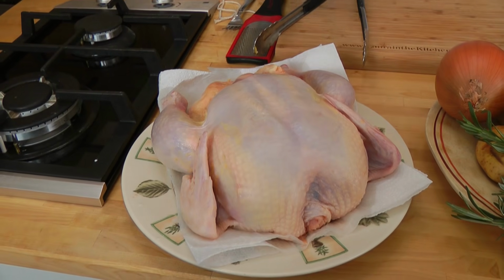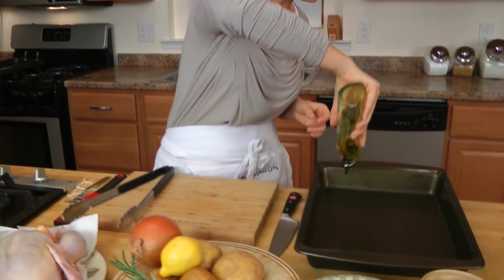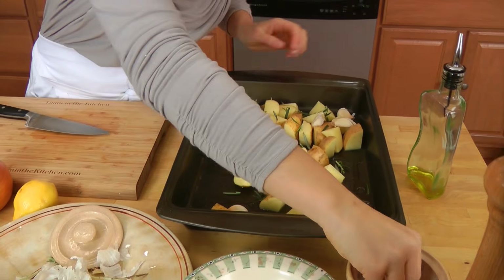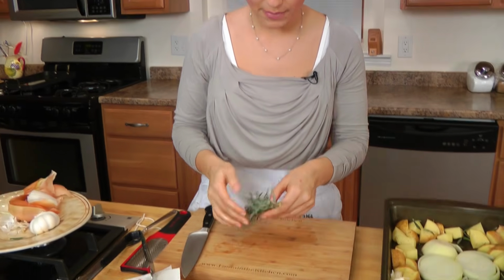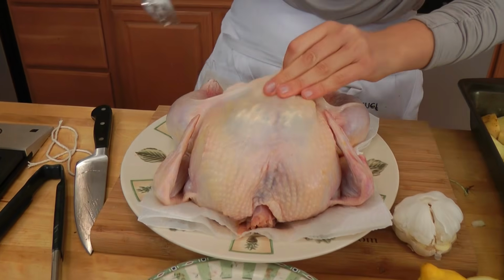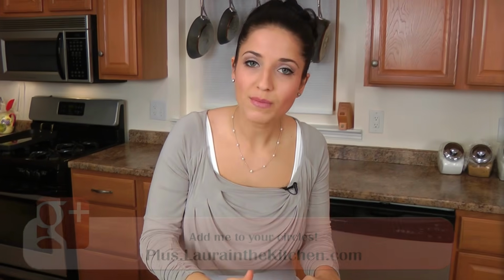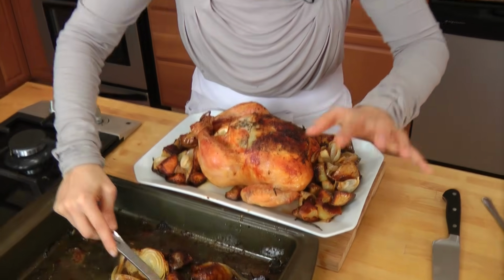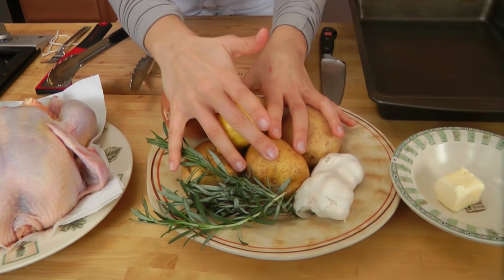Whole Roast Chicken Recipe - Laura Vitale - Laura in the Kitchen Episode 302